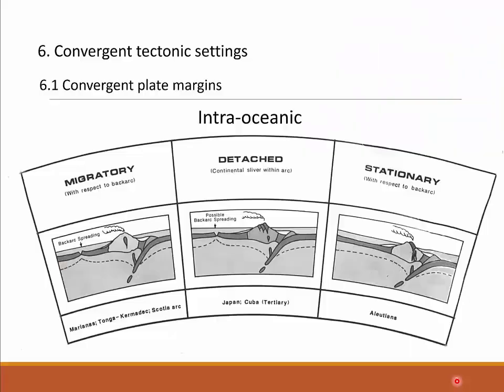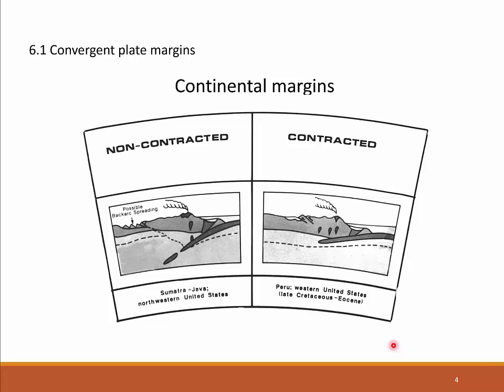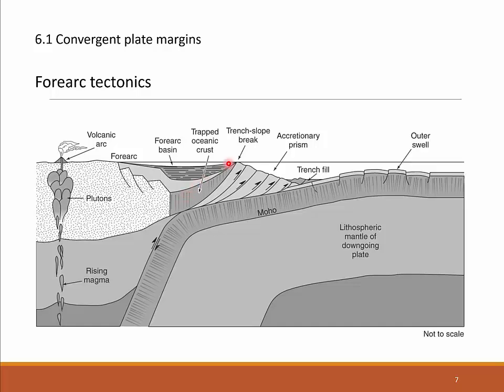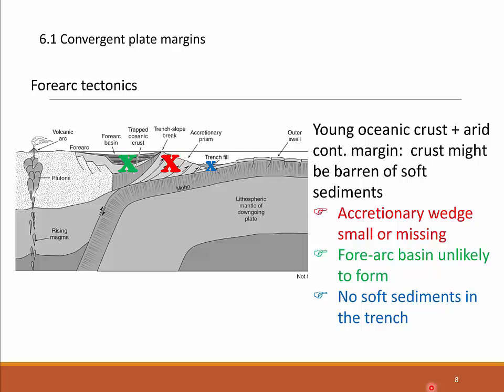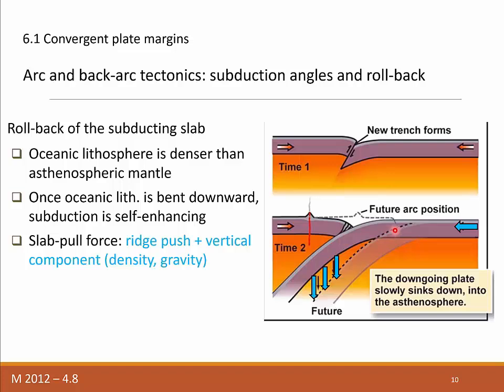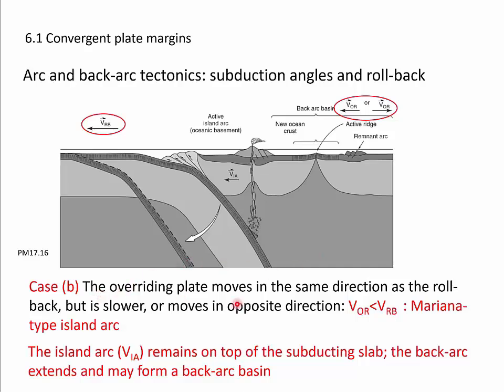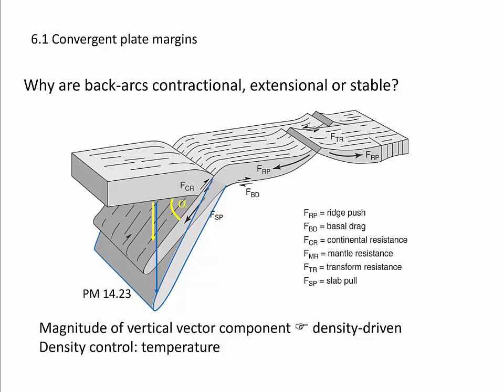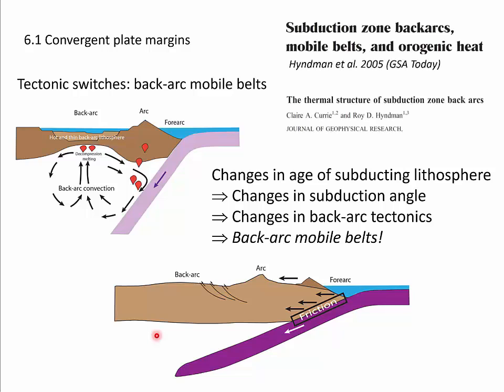Active plate margins and back-arc tectonics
This video describes the principal elements of active plate margins and how they form. It also contains information on the various types of back-arcs, tectonic switching and the factors that control the transition from extensional to stable or contractional back-arc mobile belts.